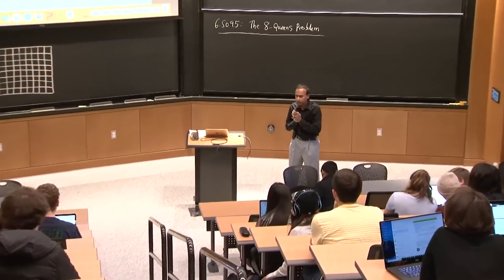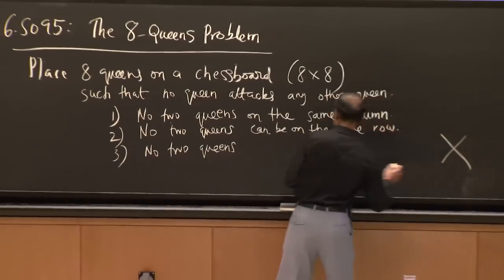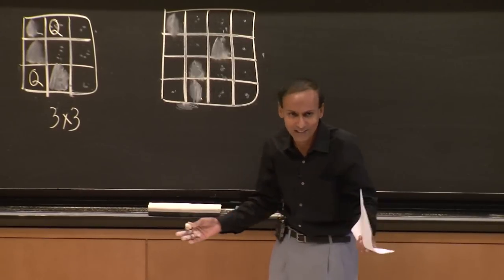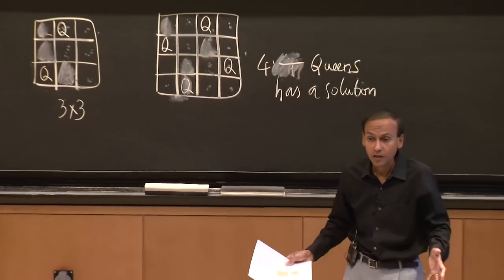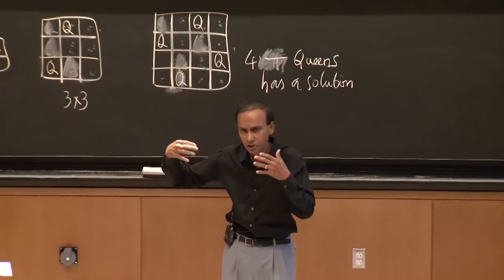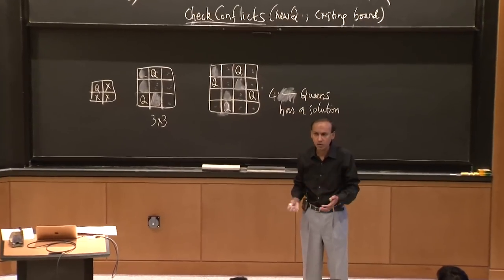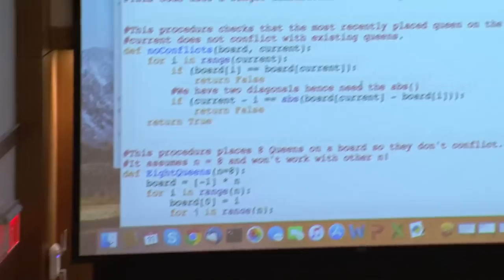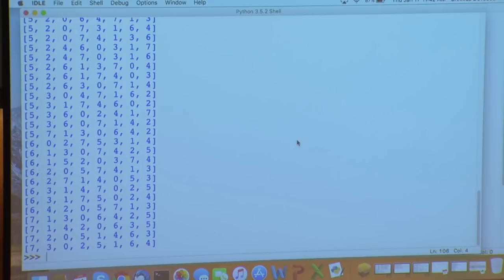Puzzle 5: Keep Those Queens Apart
MIT 6.S095 Programming for the Puzzled, IAP 2018
Instructor: Srini Devadas

Can you place eight queens on a chessboard so no two queens threaten each other? Is this even possible? Prof. Devadas explains how to write a computer program to quickly and definitively answer this question.